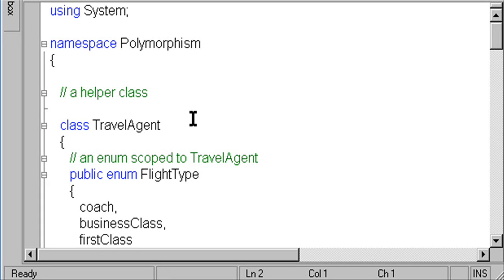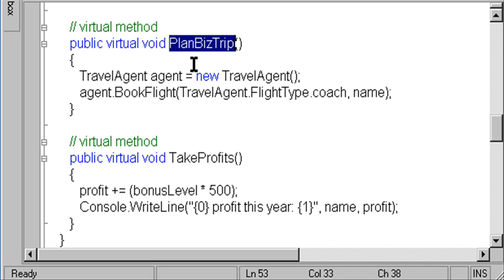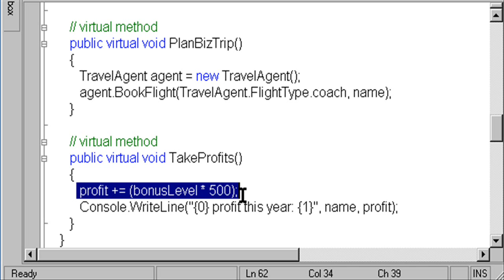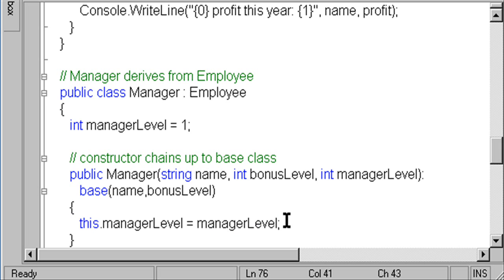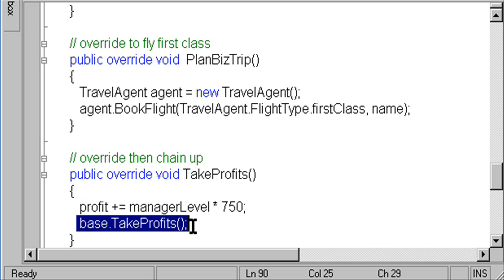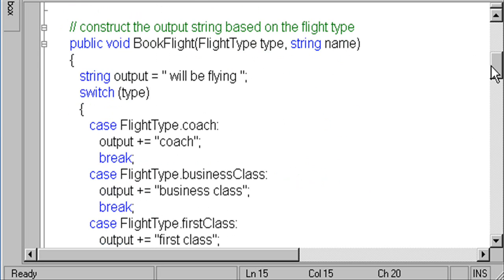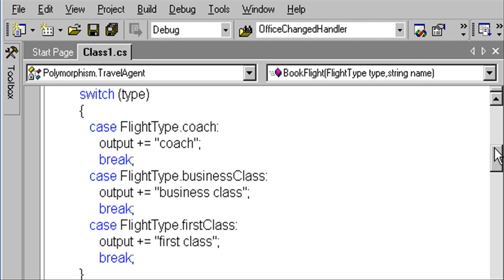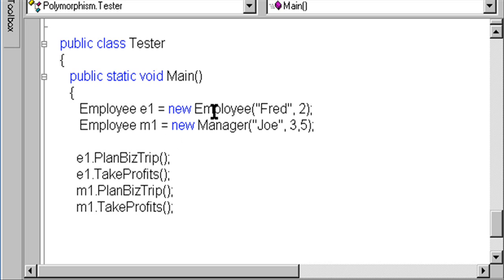C# From A to Z - Lesson 58: More Polymorphism Examples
Lessons Index:

Lesson 1: Comments
Lesson 2: Value vs Reference Types
Lesson 3: Built-in Value Types
Lesson 4: Variables and Constants
Lesson 5: Variables & Constant Examples
Lesson 6: Operators
Lesson 7: Operators Examples
Lesson 8: Casting & Conversion
Lesson 9: Casting & Conversion Examples
Lesson 10: Enumerations
Lesson 11: Enumerations Examples
Lesson 12: The USING Statement
Lesson 13: The IF Statement
Lesson 14: The Switch Statement
Lesson 15: Loops
Lesson 16: Loops Examples
Lesson 17: Declaring Variables
Lesson 18: Access Modifiers
Lesson 19: Constants
Lesson 20: Type Converting
Lesson 21: System.Convert Classes
Lesson 22: System.Convert Shortcuts
Lesson 23: Formatting Output
Lesson 24: Object Oriented Programming (OOP) - Part1
Lesson 25: OOP - Part2
Lesson 26: OOP - Part3
Lesson 27: OOP - Part4
Lesson 28: OOP - Part5
Lesson 29: OOP - Part6
Lesson 30: OOP - Part7
Lesson 31: OOP - Part8
Lesson 33: Strings Length & Case
Lesson 34: Concatenate & StringBuilder
Lesson 35: More StringBuilder
Lesson 36: Clone - Copy - CopyTo
Lesson 37: Substrings - Trim - Pad ... Part1
Lesson 38: Substrings - Trim - Pad ... Part2
Lesson 39: GetType - Compare - Equality
Lesson 40: Regular Expressions...Part1
Lesson 41: Regular Expressions...Part2
Lesson 42: String Format
Lesson 43: Arrays
Lesson 44: Arrays Examples
Lesson 45: Rectangular Arrays
Lesson 46: The Static modifier
Lesson 47: Boxing and Unboxing
Lesson 48: Constructors & Destructors
Lesson 49: Inheritance
Lesson 50: Inheritance Examples
Lesson 51: Inheritance & Class Access
Lesson 52: Constructor Chaining
Lesson 53: Virtual Methods
Lesson 54: Sealed Classes & Abstract Classes
Lesson 55: Polymorphism
Lesson 56: Polymorphism Examples
Lesson 57: Polymorphism & Inheritance
Lesson 58: More Polymorphism Examples